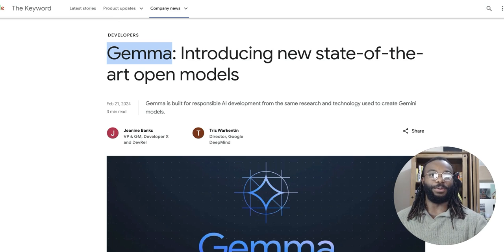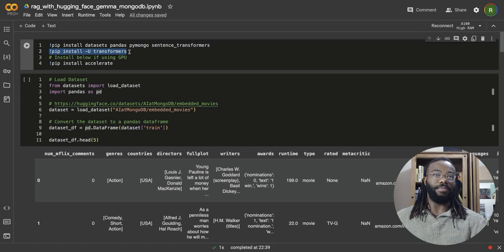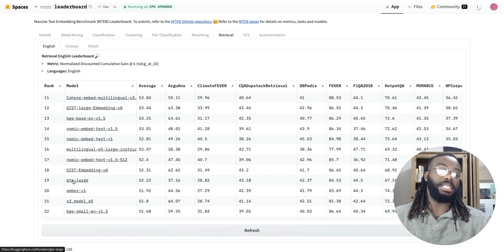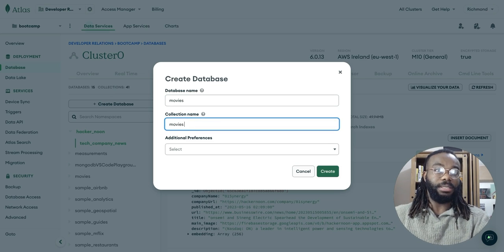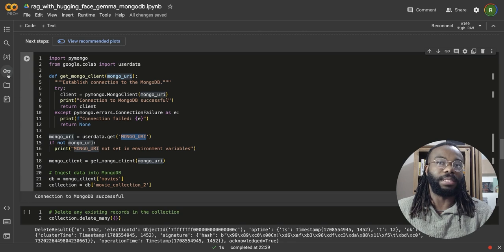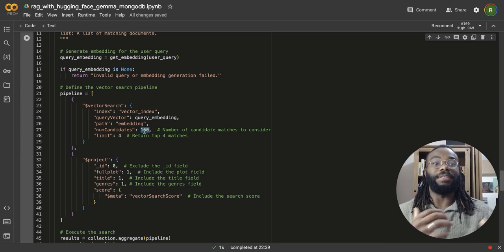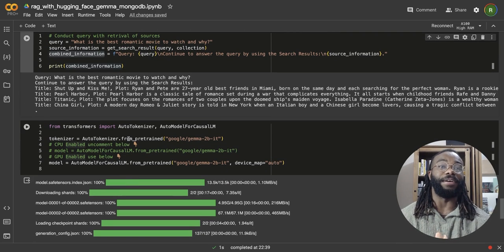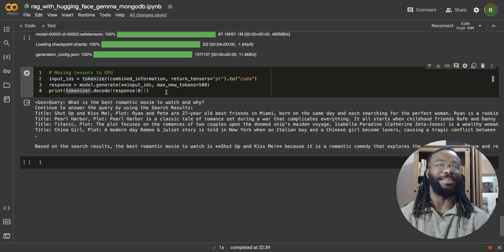Building a RAG System With Google Gemma, Hugging Face and MongoDB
In this video, we will walk you through the process of building a RAG system using the Google's Gemma open model, GTE embedding models and MongoDB as the vector database.
We will be using Hugging Face as the model provider for this stack.

By the end of this video, you will have a clear understanding of how to build a RAG system using the latest Gemma model and MongoDB

⏱️ Timestamps
00:00 Introduction to the video topic and resources
01:06 Overview of Google's new open model - Gemma
01:35 Accessing Gemma models via Hugging Face
01:49 Setting up the development environment with necessary libraries
03:28 Loading and preparing the dataset for the recommender system
04:45 Exploring and selecting embedding models from Hugging Face
06:03 Encoding text to numerical representation with sentence transformers
07:00 Setting up and connecting to MongoDB database and collection
08:50 Creating a vector search index in MongoDB
10:50 Ingesting data into MongoDB and
13:05 Executing a vector search
14:55 Formatting and obtaining search results from the vector search
15:45 Crafting a user query for the recommender system
16:42 Utilizing Gemma for generating responses to user queries
19:00 Conclusion and invitation to subscribe to the channel